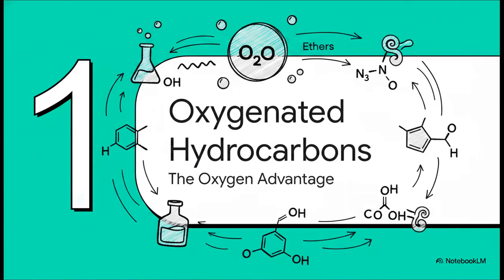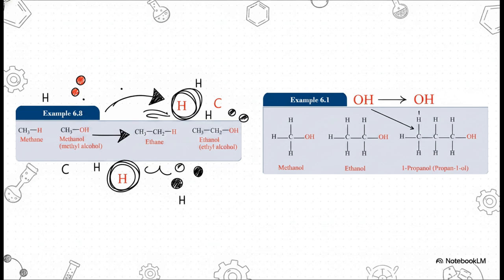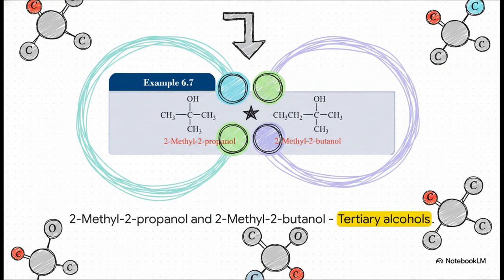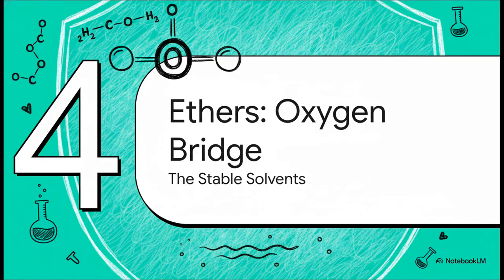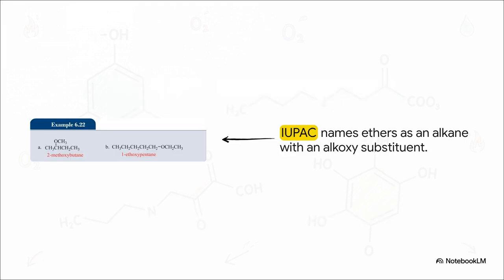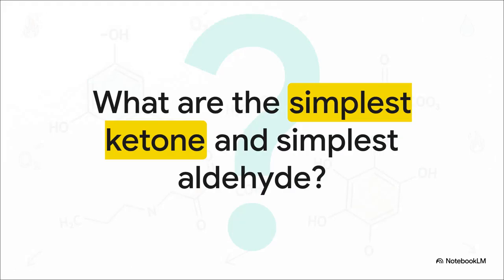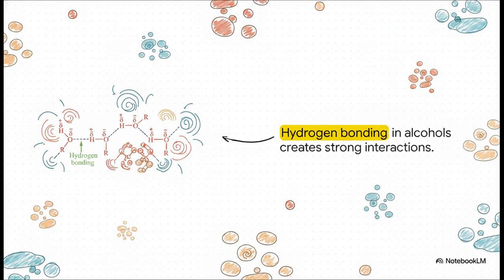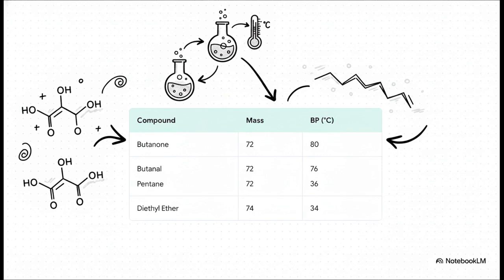Oxygen containing organic compound Alcohol,ether and carboxylic acid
Organic chemistry made simple!

In this lesson, understand oxygen-containing organic compounds in an easy way.

📚 Topics:

🔹 Alcohols
🔹 Ethers
🔹 Carboxylic Acids
🔹 Structure and properties
🔹 Real-life applications
🔹 Easy chemistry explanations

Perfect for students preparing for chemistry exams.